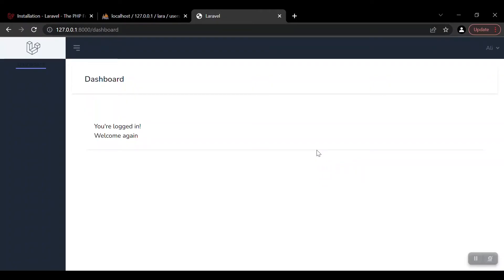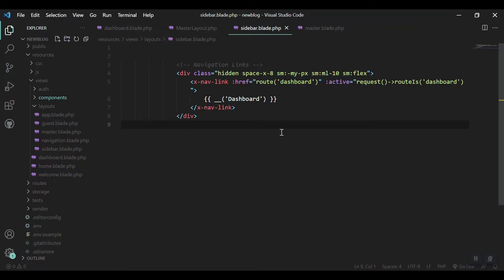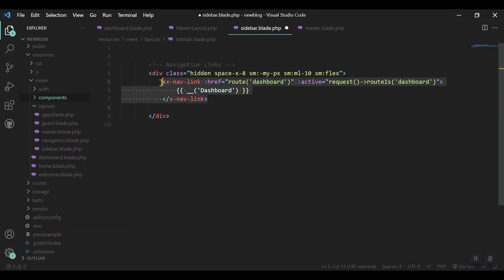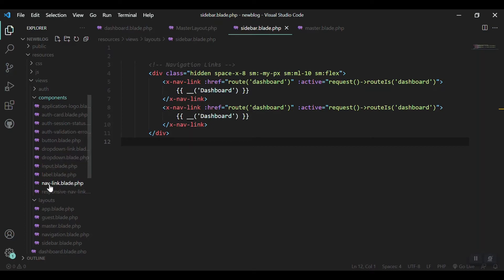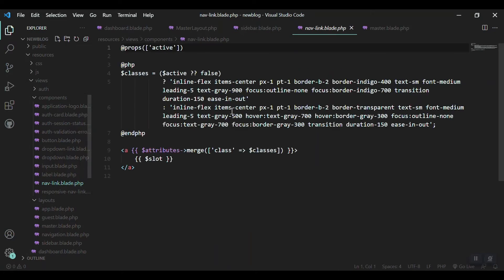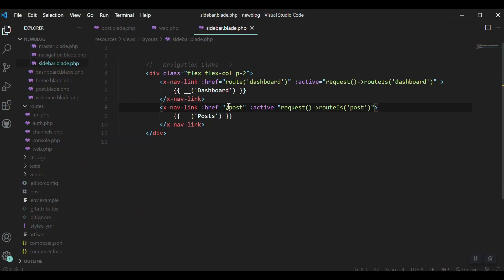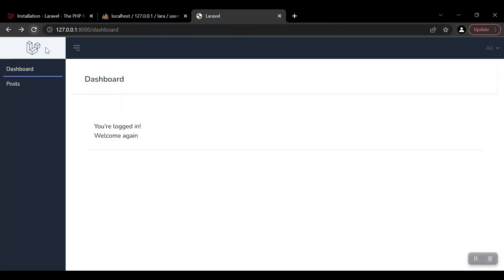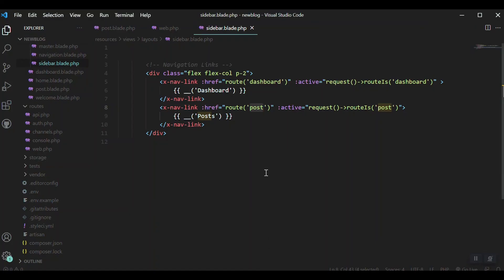#5- Routing Concept | Customize Component and Create View | Laravel 9 CRUD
Components made things easy and reusable.
Laravel 9 is the latest and LTS (Long Term Support) version of the most Powerful and Famous framework of PHP. This series will guide you through the simple process of CREATE, RETRIEVE, UPDATE and DELETE data with Laravel and MySQL.